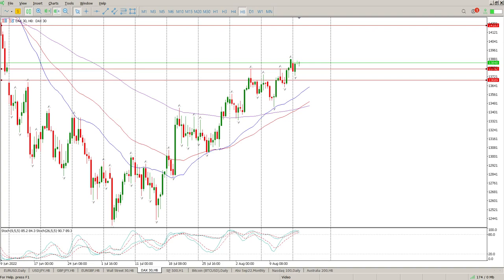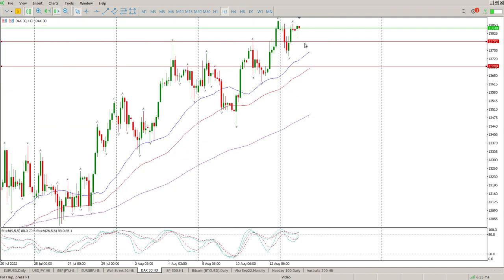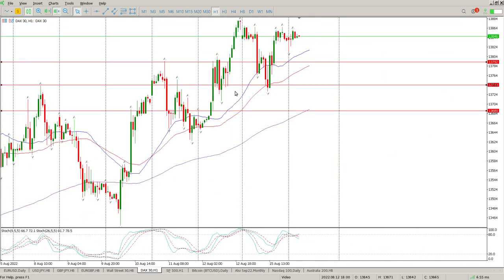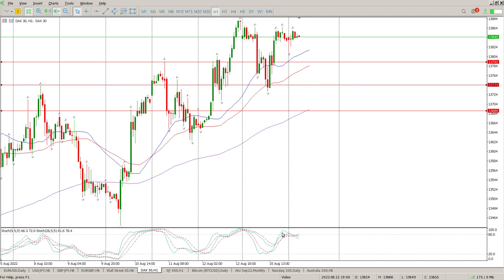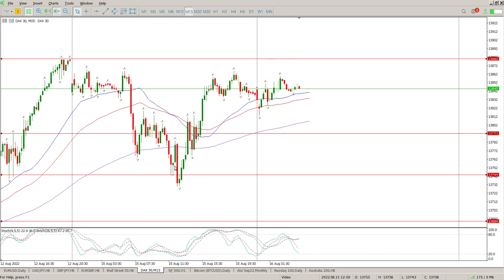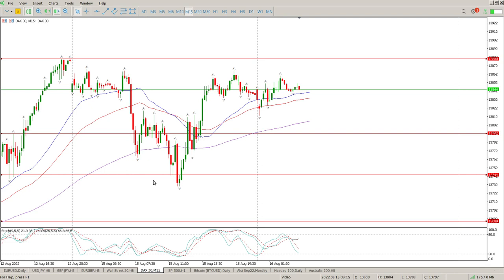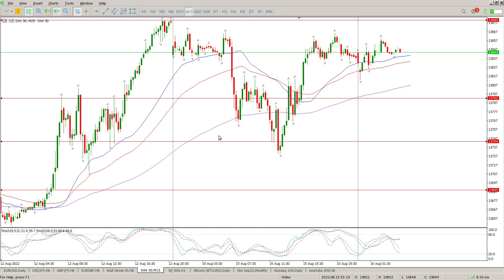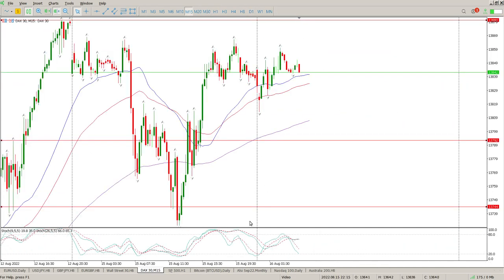DAX 40 Today 16 August 2022 Daily Day Trade Setups and Technical Analysis. Learn to Trade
Daily Day Trade Setups and  Technical Analysis of DAX 40 Today 16 August 2022